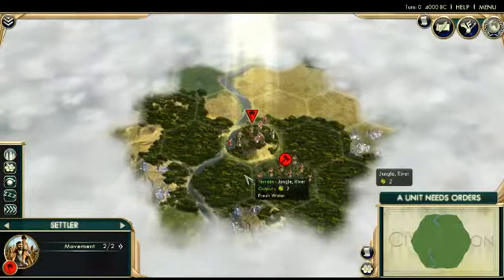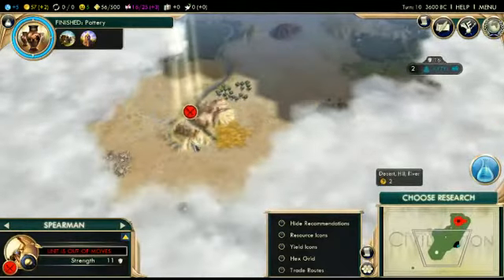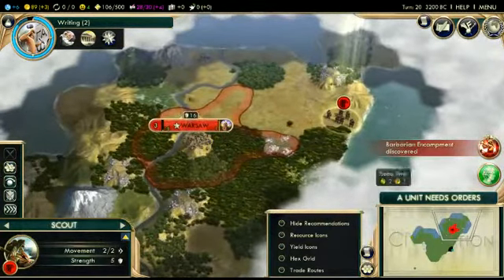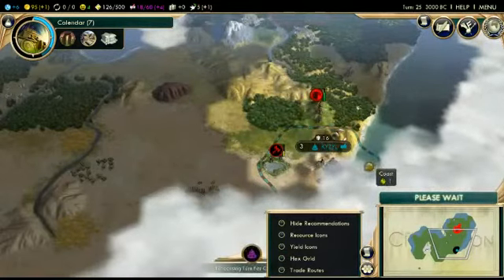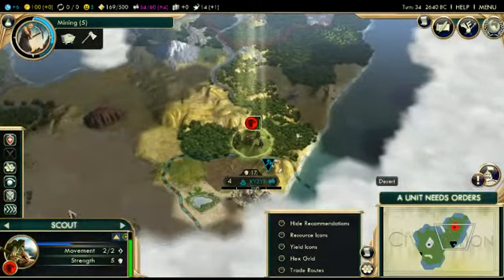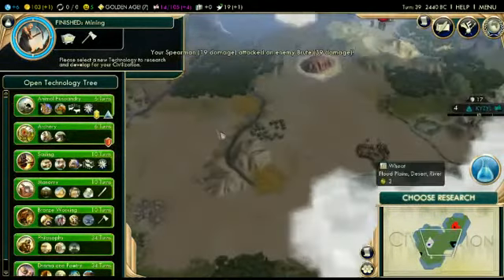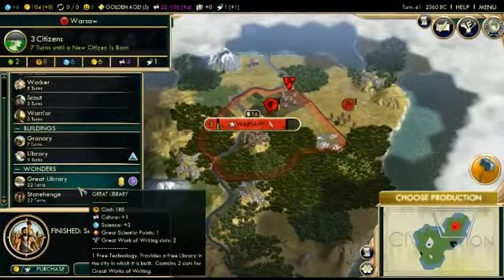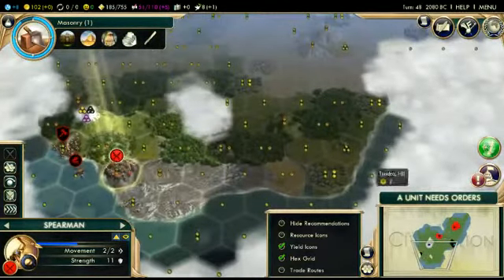Joe Plays Civ V: Brave New World! [Poland Ep 1]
Civ Tuesdays are back!

Due to technical difficulties, the previous Civ series had to be cut short, but who cares? A new one is starting right now!

Come embark on a sweet, daring, deliciously Polish journey into unknown territory. He doesn't have feelings!